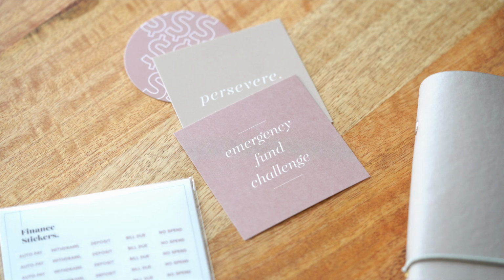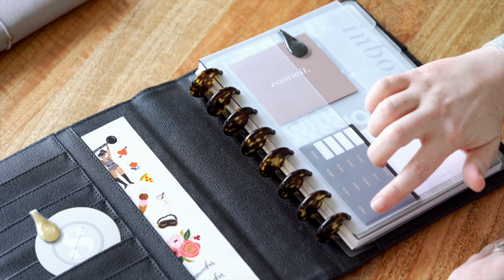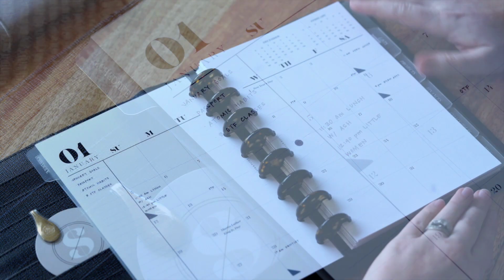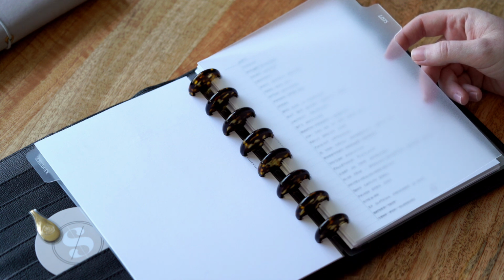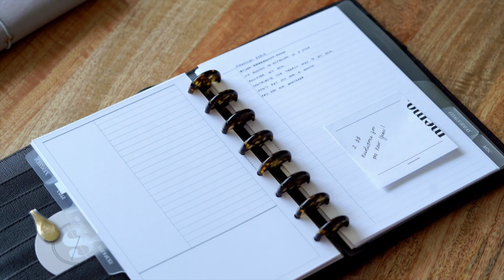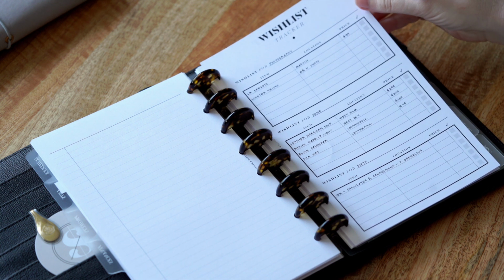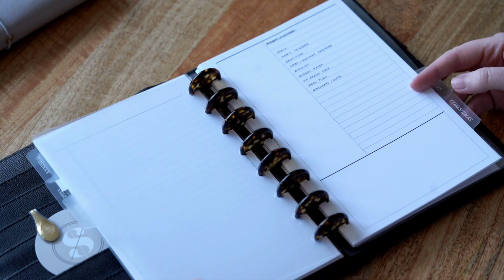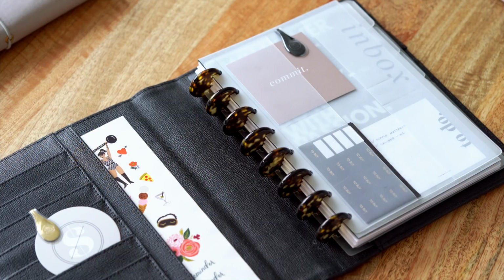Budget Planner 2020 | How to Use a Planner to Reach Your Financial Goals!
Any other planner lovers out there? Here are a few ideas for using your planner to reach your financial goals!

20 Money Resolutions for the New Year and How to Make Them Stick

Atomic Habits